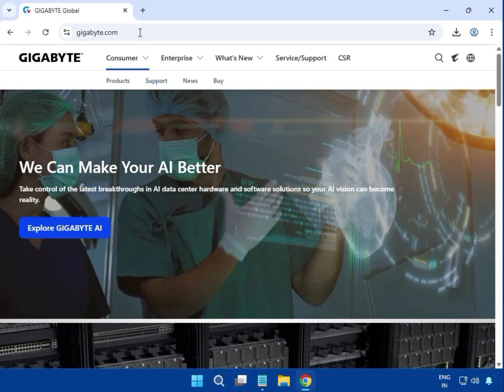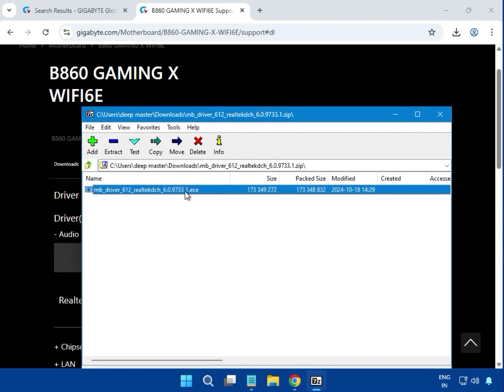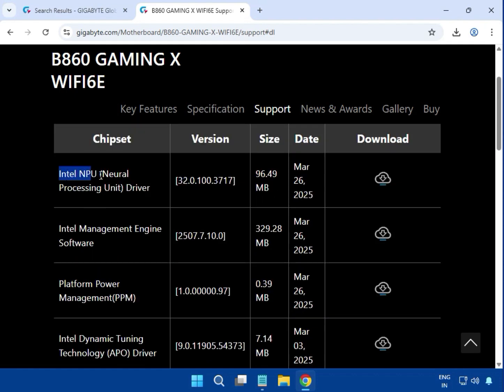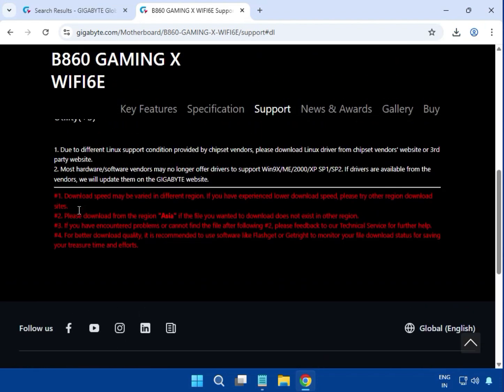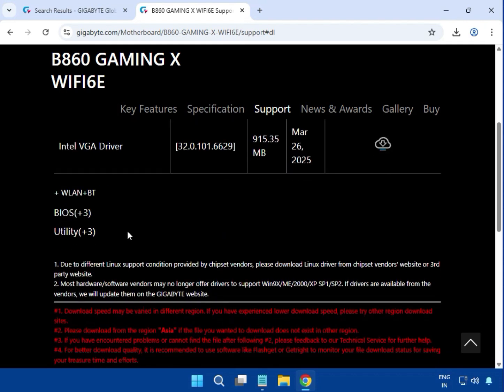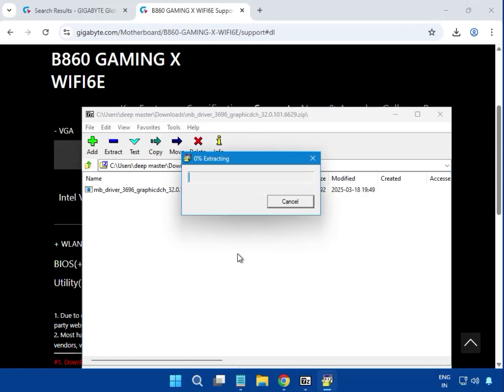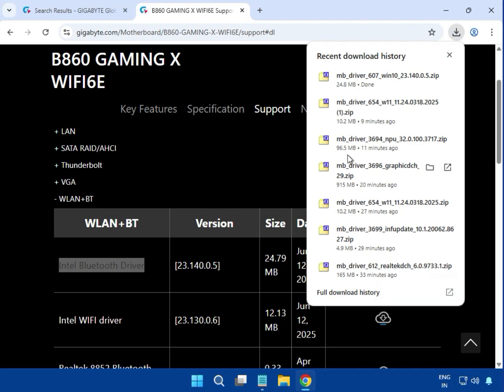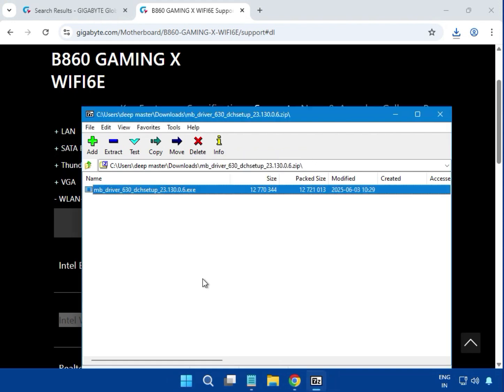How to Download & Install All Drivers on Gigabyte B860 GAMING X WIFI6E (Win 10/11)